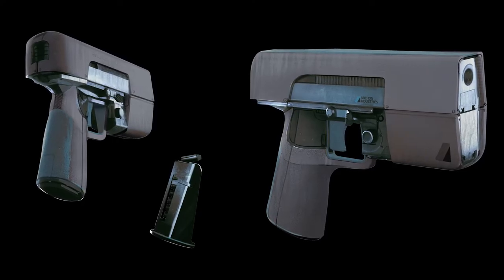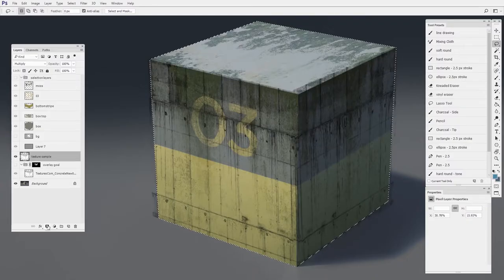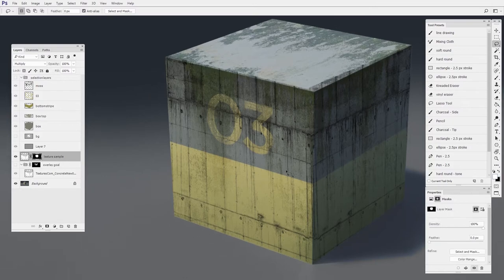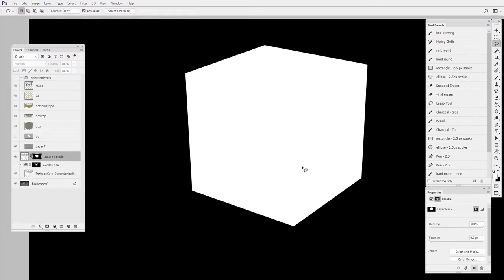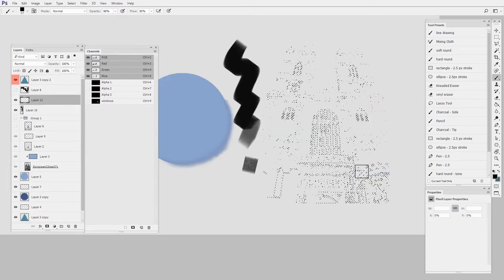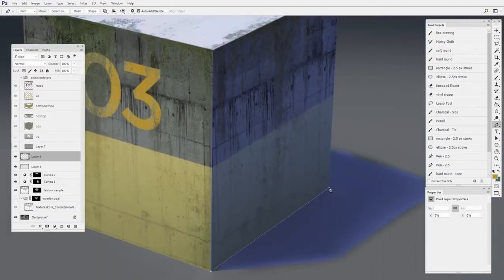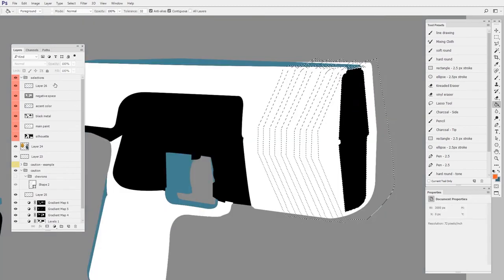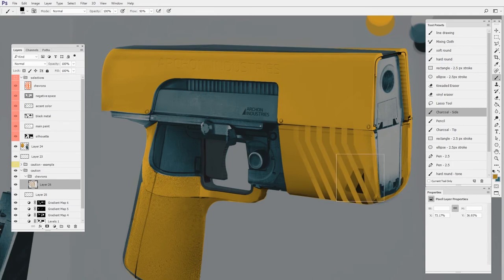Digital Realism 02: Edge Control | Concept Art